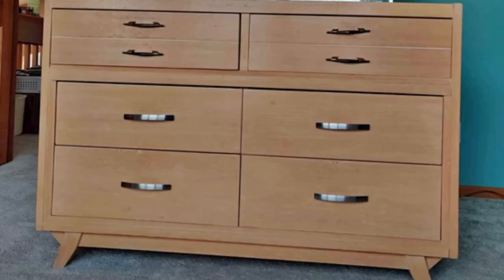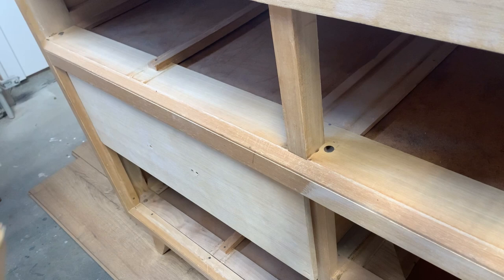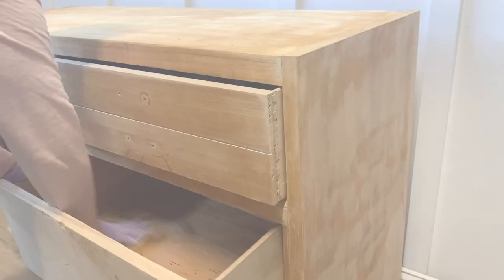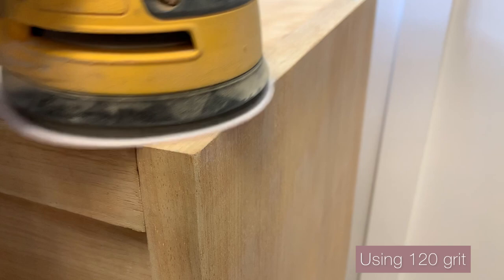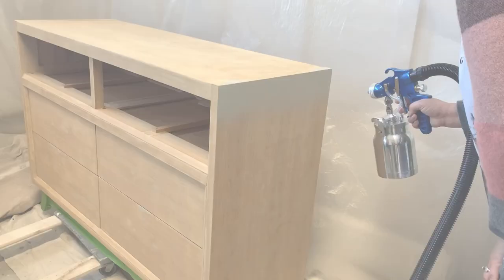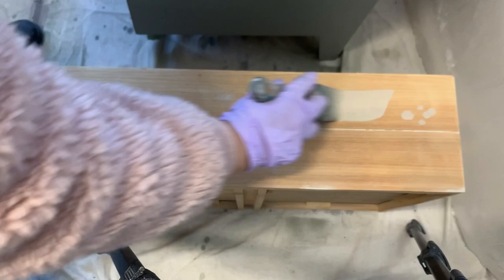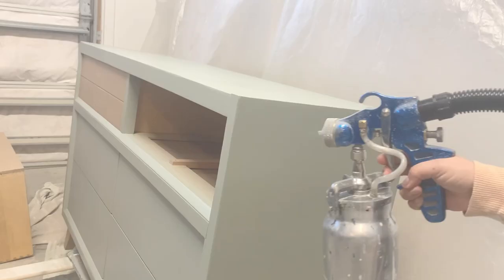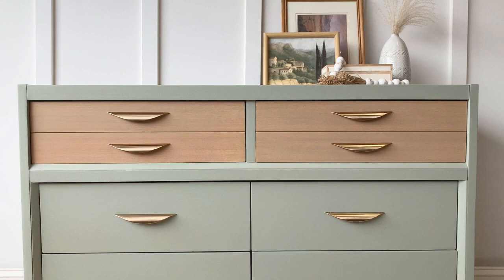Dresser Makeover | Furniture Flip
Can we bring this damaged dresser back to life, or is it too far gone like the previous owner thought? As a refinisher, I always see the possibilities, and this dresser was not an exception! I hope that you enjoy this furniture makeover!

PRODUCTS USED
+DEWALT 5" orbital sander
+Surfprep Sanding System |
+HomeRight Sprayer Finish Max
+HVLP Earlex Spray Station 5500
+PROBOND Wood Filler
+Phosphate Free TSP Substitute
+Wise Owl Stain Eliminating Clear Primer |
+FUSION MINERAL PAINT "Algonquin"
+General Finishes High Performance Topcoat
+Hardware: Richelieu Champagne Bronze Cabinet Pull

Musician:LiQWYD

Musician: Jeff Kaale

Musician: Jeff Kaale

Musician: Carl Storm

Musician:Carl Storm